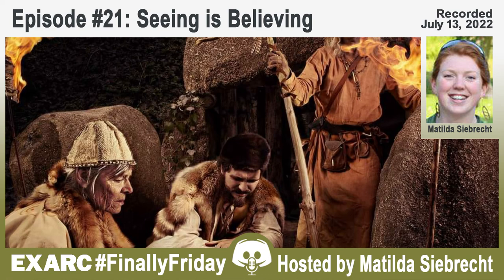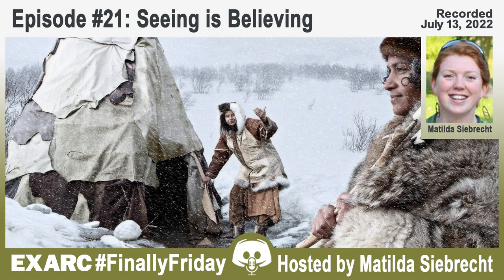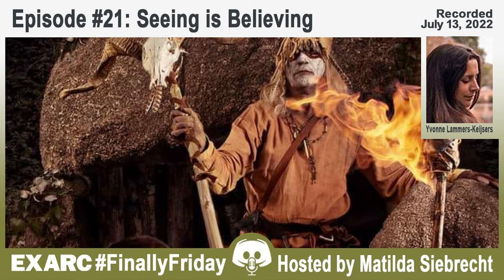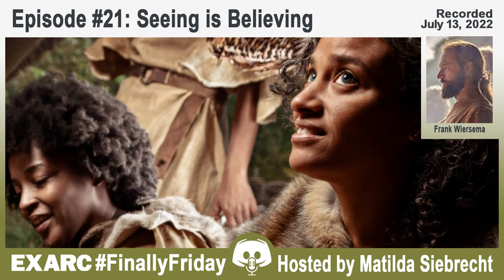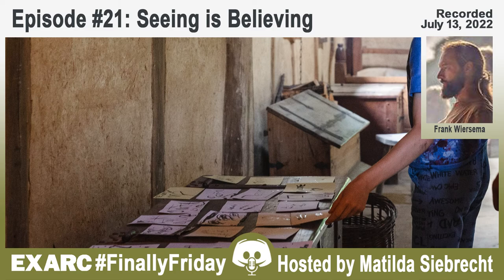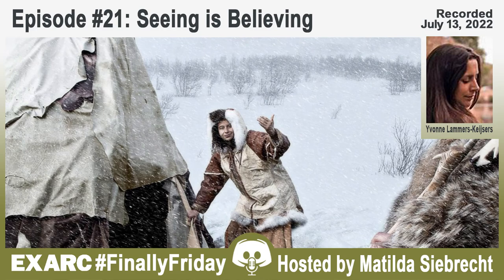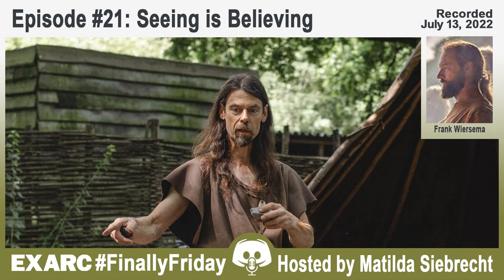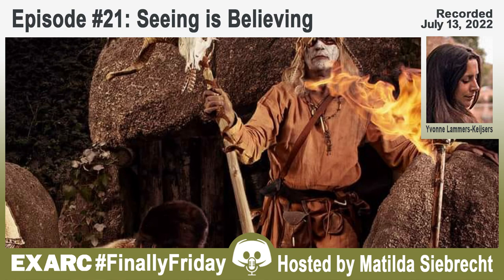FinallyFriday Episode 21: Seeing is Believing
Seeing objects from the past in museum exhibition cases is one thing, but seeing how those objects would have been handled by the ancient people who made them is even better! In this month's episode of FinallyFriday, Matilda is joined by two experts focusing on different ways that we can visualise the past.

Dr Yvonne Lammers-Keijsers is a keen re-enactor and an experienced archaeologist specialised usewear analysis, experimental archaeology, and public outreach. Her work as part of the managerial team at the Prehistoric Village at Eindhoven Museum focuses on designing, creating, and managing exhibitions, organising the large team of volunteers and re-enactors, and creating and implementing educational events.

Frank Wiersema is a professional photographer and videographer specialised in staging scenes from the past through collaborations with living history and experimental archaeology. His work has been used in exhibitions throughout Europe, and attempts through this visual medium to bring the past to life for a broader audience.

So listen in on your podcasting platform of choice to hear all about the trials of visualising the past in the modern day, the different approaches required in photography versus living history, and how to balance authenticity with relatability.